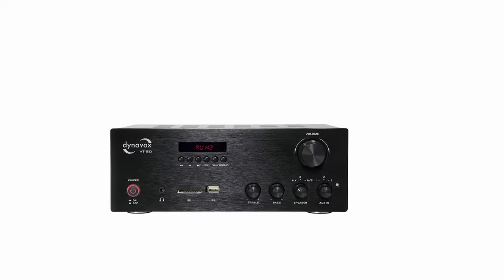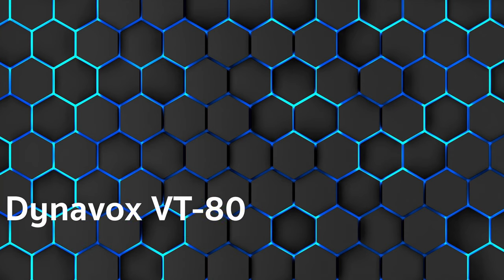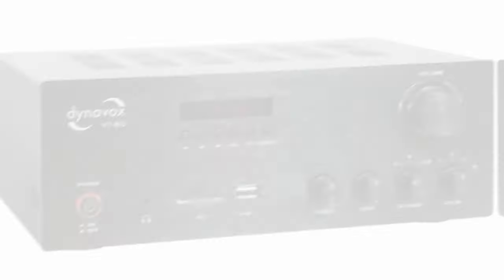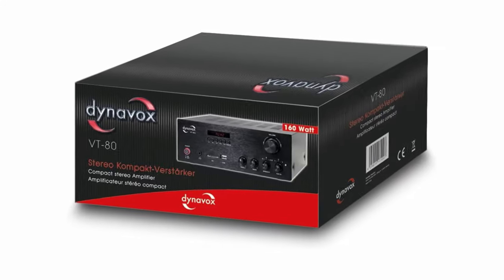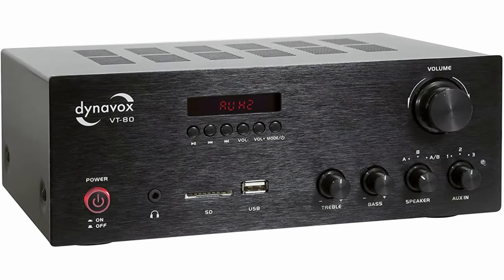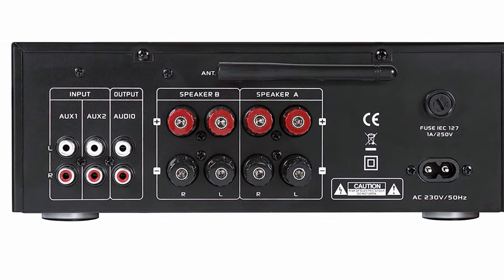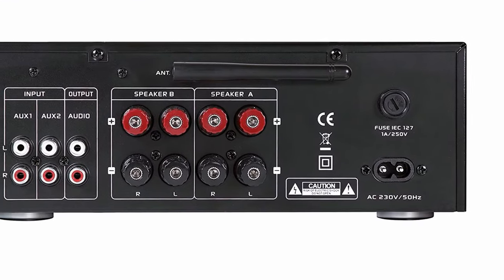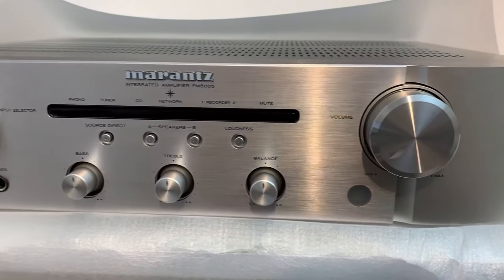Quick Review Dynavox VT 80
Today we would like to introduce you to a top amplifier under $400.

We evaluated tests and opinions and added them to an overall score.

Our comparison devices is:
► Dynavox VT-80 (Amazon)

► Yamaha A-S201 (Amazon)
► Marantz PM5005 (Amazon)

Which integrated amplifier is the best? In our video we show you the best amplifiers under $400 on the market in test or comparison, which are available for purchase after our recommendation.

My EQUIPMENT:
- Microphone (Amazon) *
- Audio interface (Amazon) *
- Keyboard (Amazon) *
- Editing program (Amazon) *
- Audio program (Amazon) *

We have made it our task to find the best products for you, so you can save your time for research.

Kind regards
TechReview team